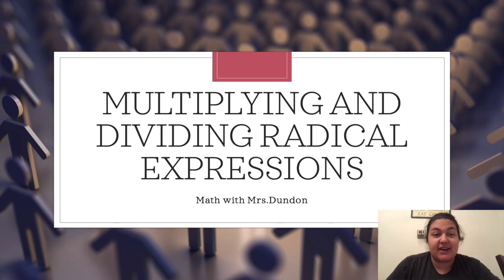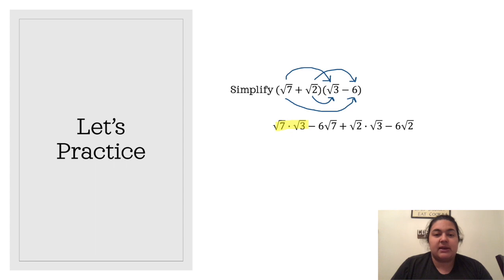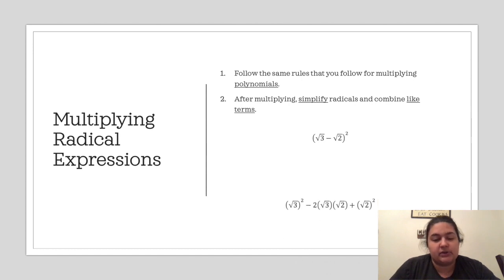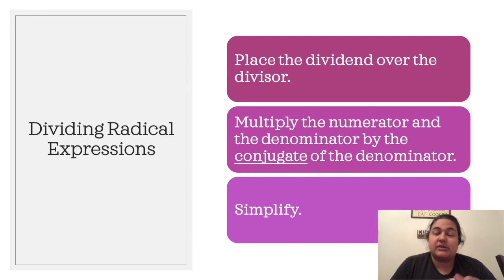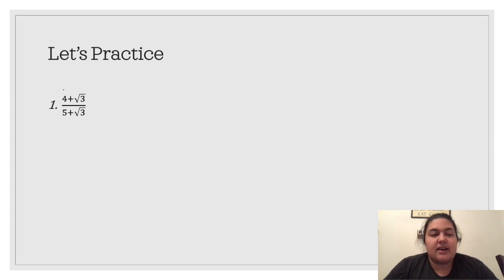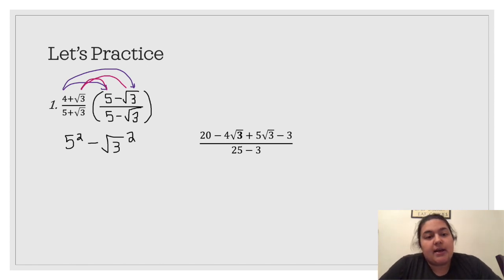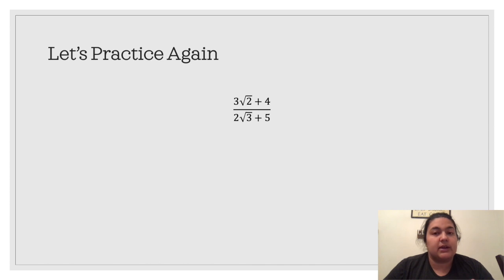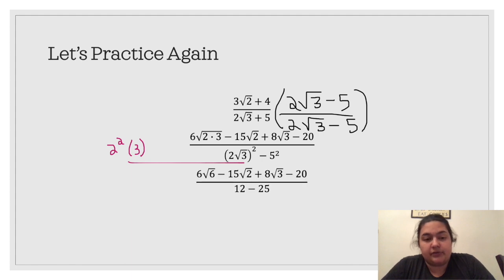Algebra 1 - 11.7 Multiplying and Dividing Radicals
This video is about Algebra 1 - 11.7 Multiplying and Dividing Radicals